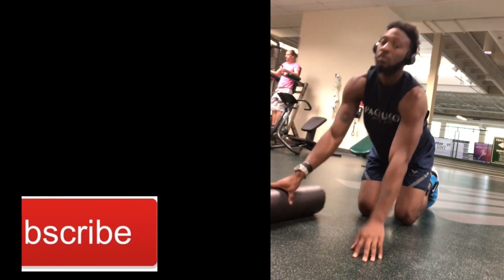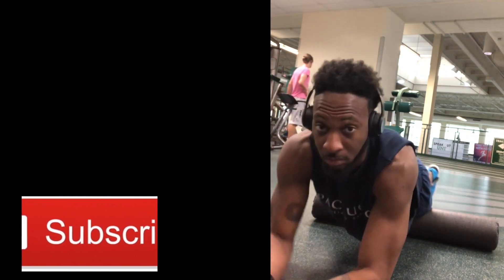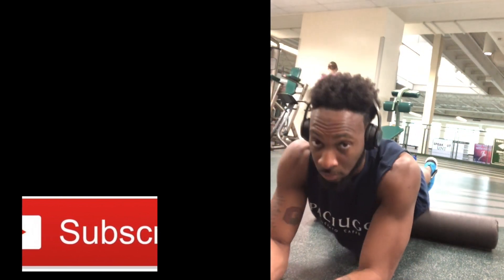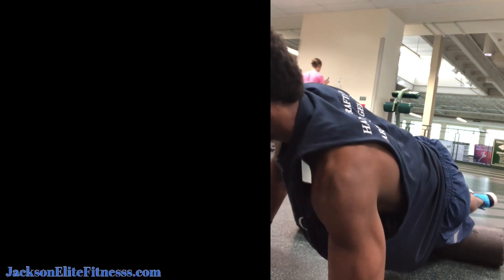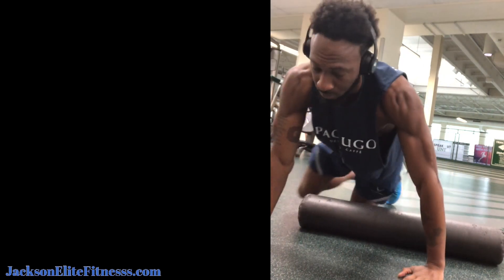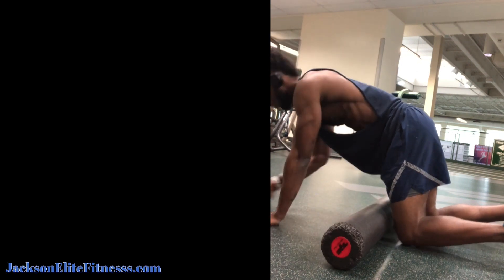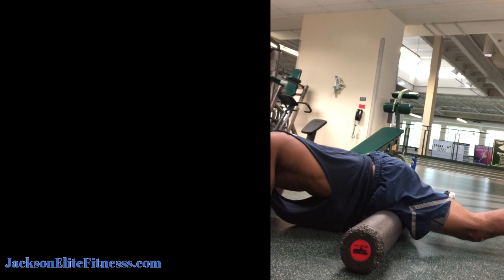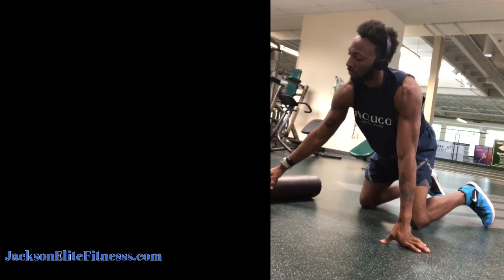HIP and Quad Soft tissue recovery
This video is about HIP and Quad Soft tissue recovery